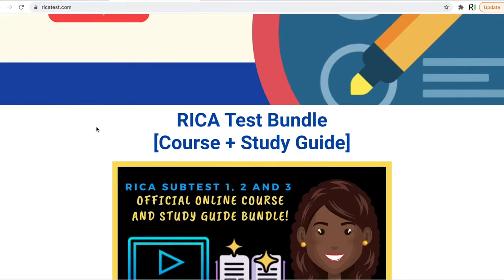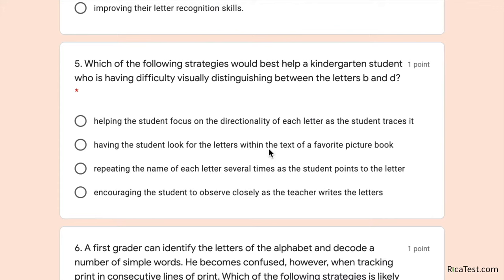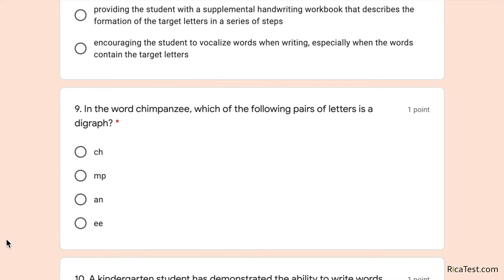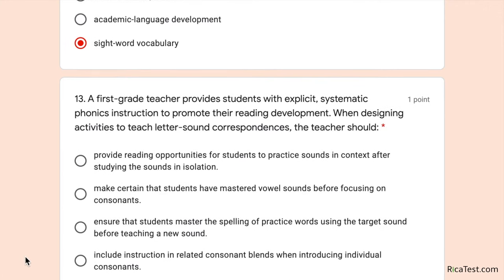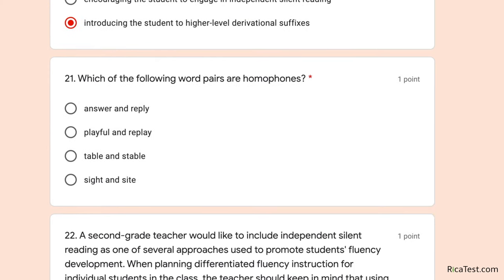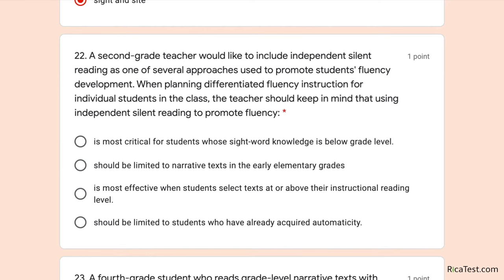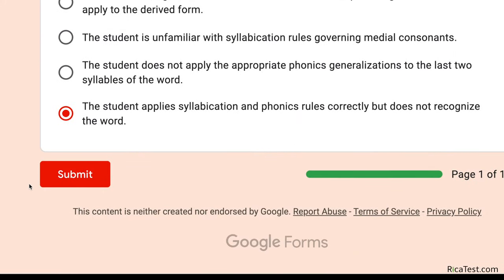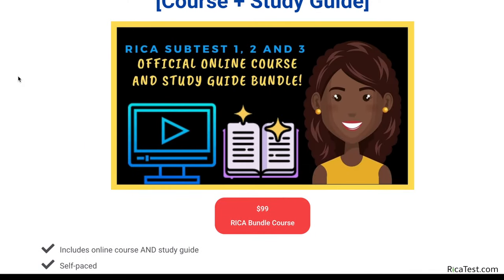RICA Subtest 1 Practice Test Guide